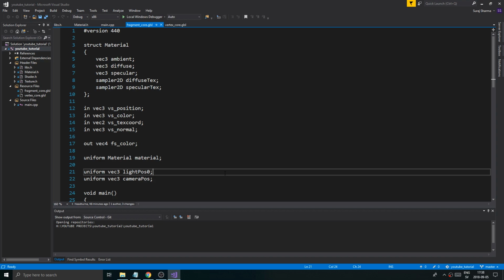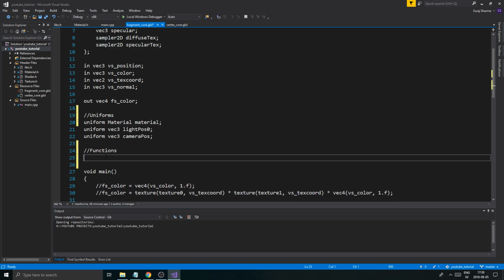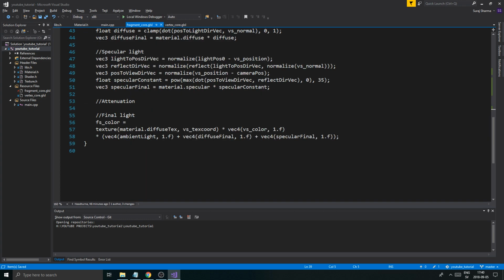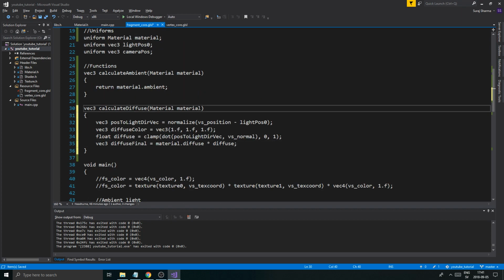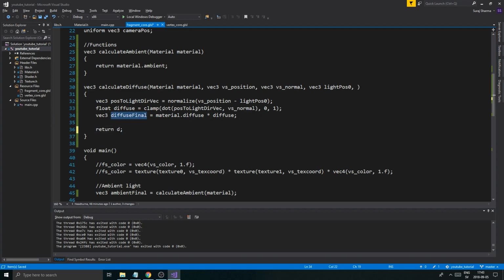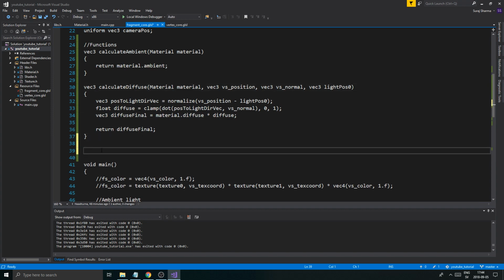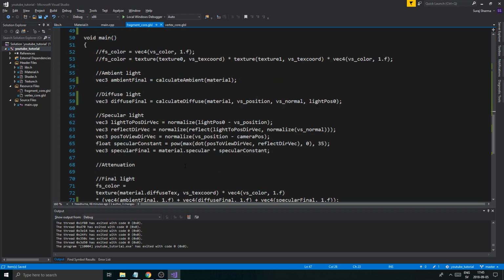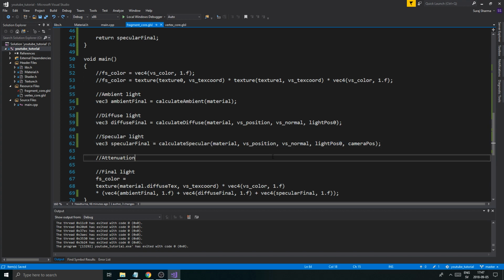OpenGL/C++ 3D Tutorial 24 - Functions in GLSL (Make shaders look clean!)